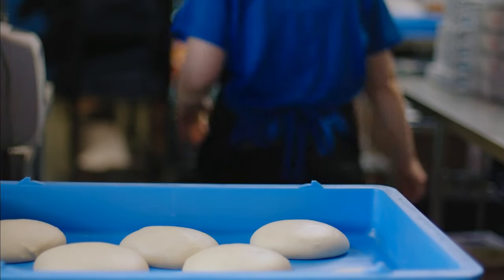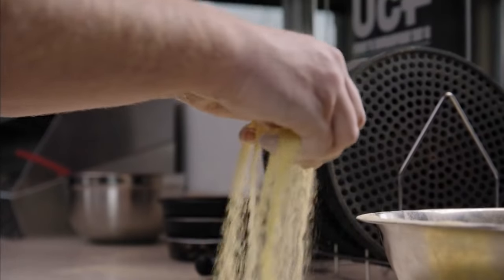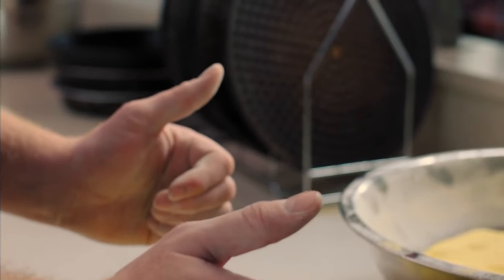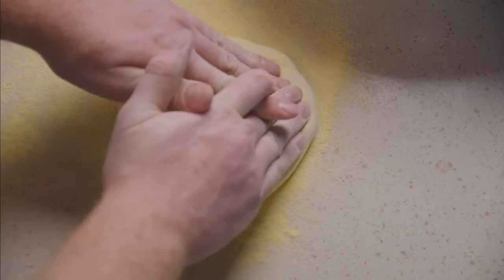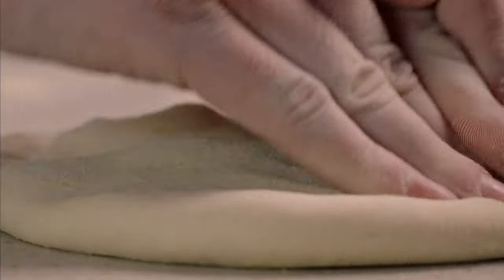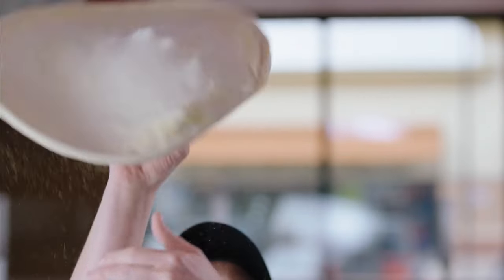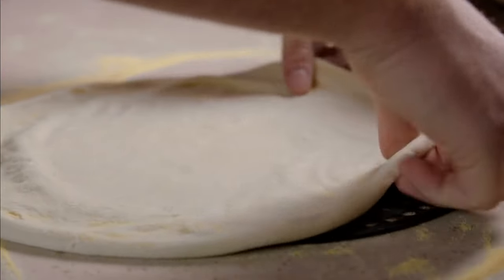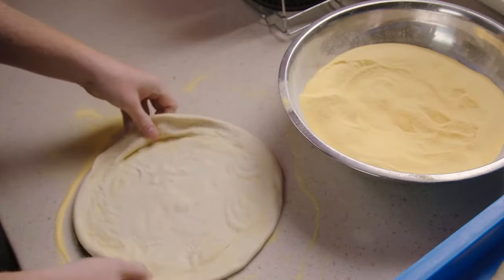Domino’s Pizza School Dough